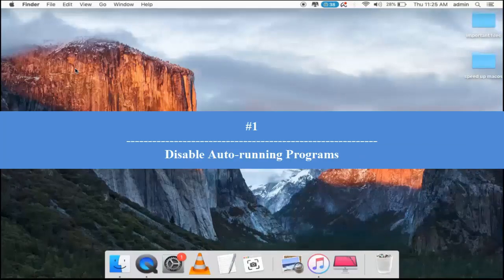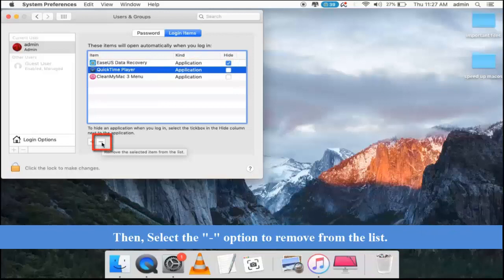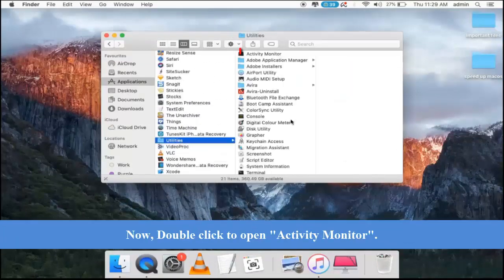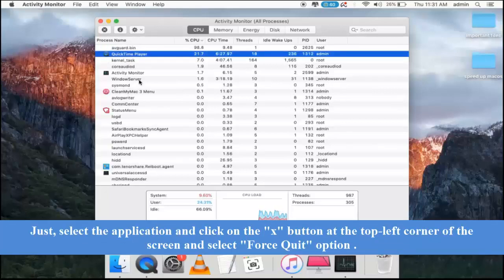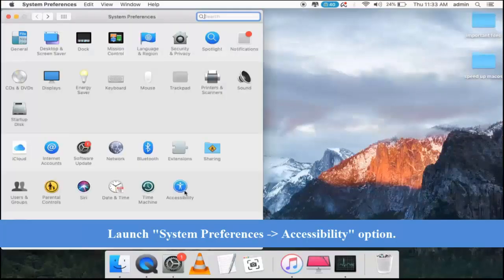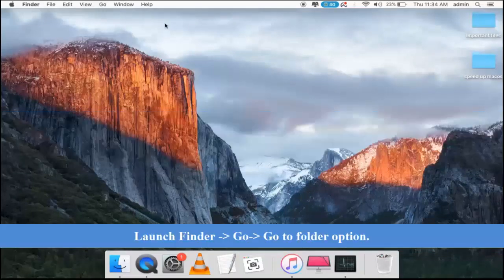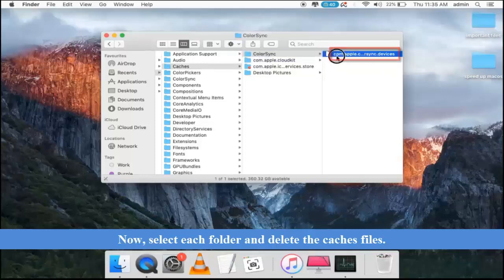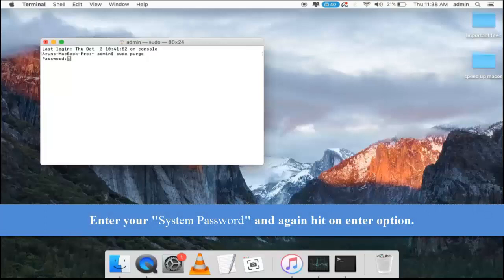Speed-Up MacOS Mojave Immediately - Without Data Loss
MacOS Mojave brings a great new feature includes a dark mode, desktop stack, news apps and so on. However, most of the mac users experienced that Mac running too slow after updating the iOS latest version. This video helps you to instantly/immediately increase your MacOS performance without any data loss.